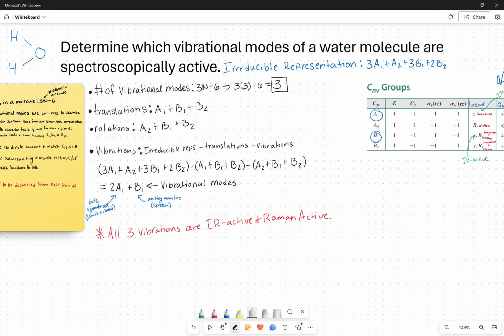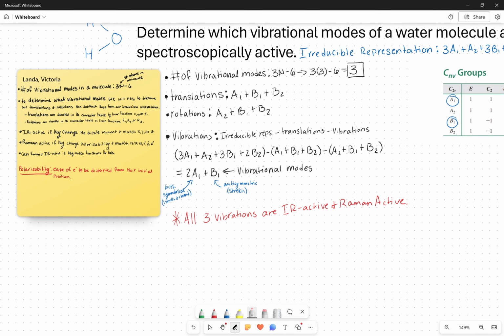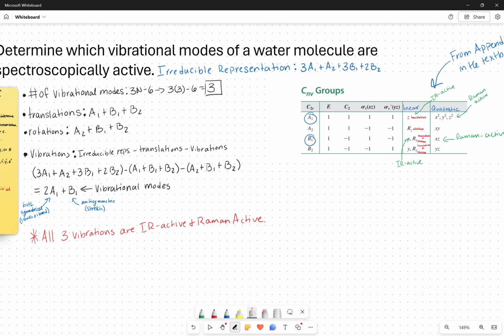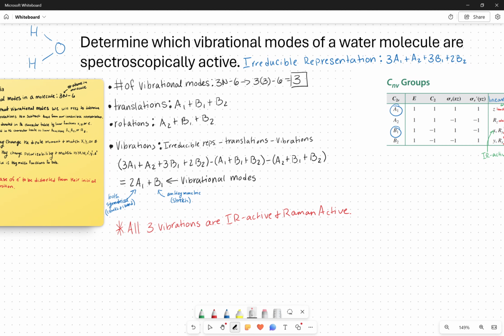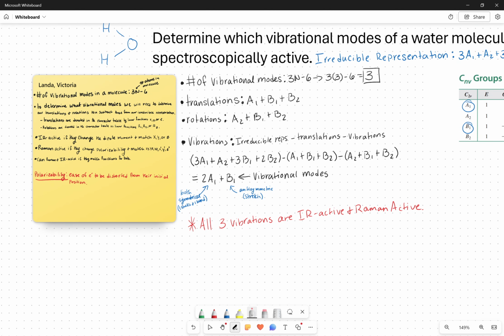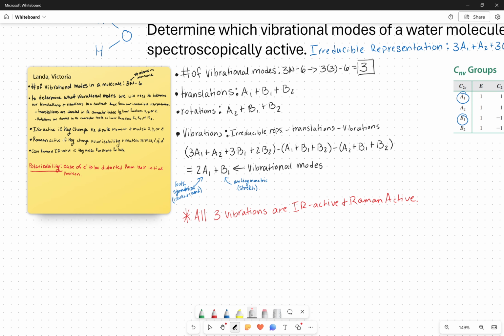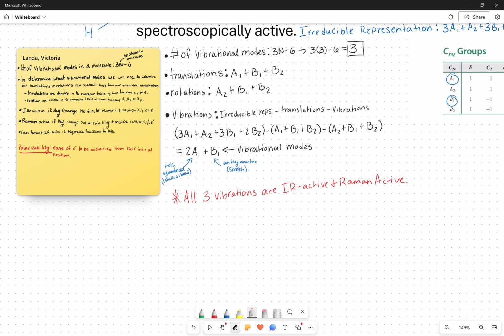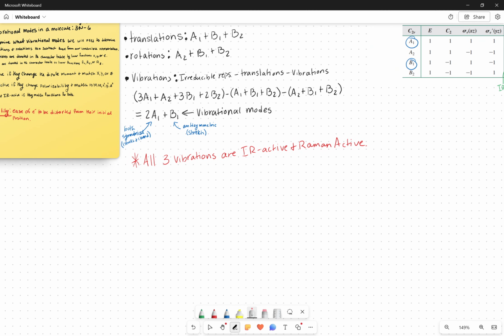Determine which vibrational modes are spectroscopically active